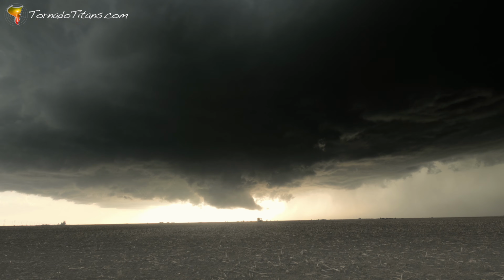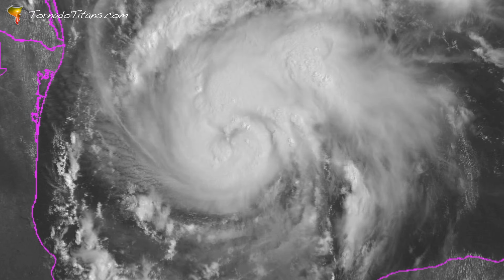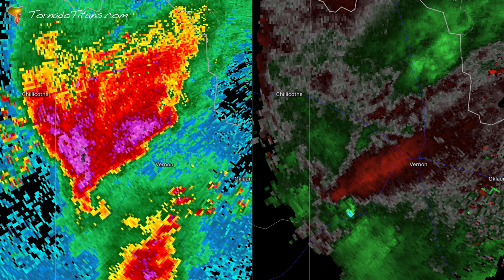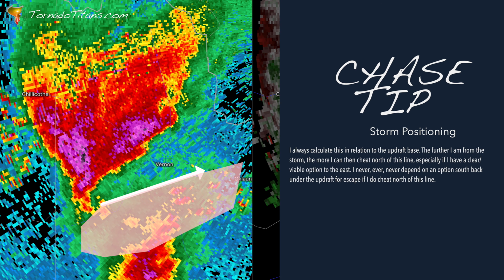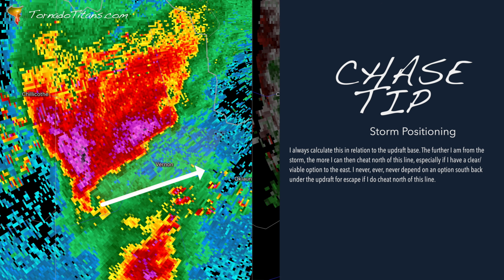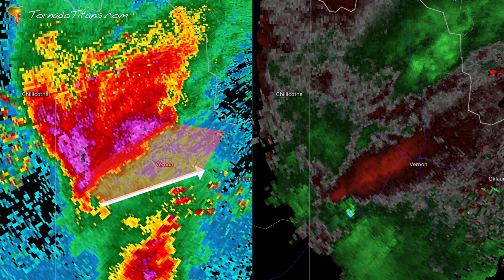How I position around storms to get great photos of supercells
Storm chasing is a giant game of chess. There are so many decisions I have to make when it comes to chasing storms to get in good position for photos and videos -- from road networks to storm mode to storm speed, goodness me!

But what if I told you, that despite all of those factors and then some, I typically employ one simple rule to be in the right spot that's both safe and good on storm visibility? Does it sound too simple? Perhaps, but it has worked for me for nearly 20 years of storm chasing. I've only ran into trouble (a broken windshield and a near miss with a wedge tornado) when I broke this one rule.

So in this very simple but hopefully helpful Titan U video, I'm giving away a bit of the Titan secret sauce -- how I stay ahead of the storm, stay safe, and still find my way to the promised land of a great storm shot.

0:00-0:46 Intro
0:47-2:10 Background on why I do what I do
2:11-3:56 My one simple rule